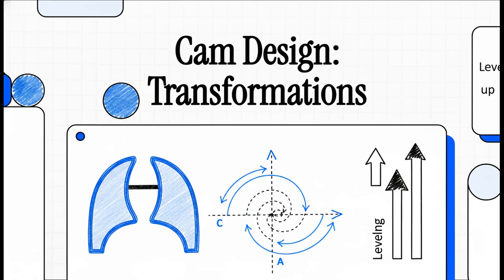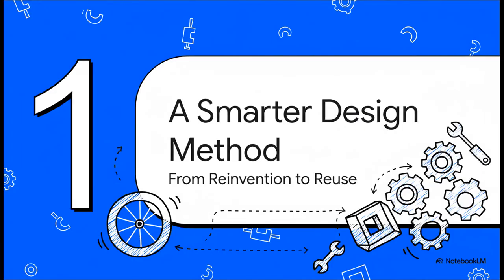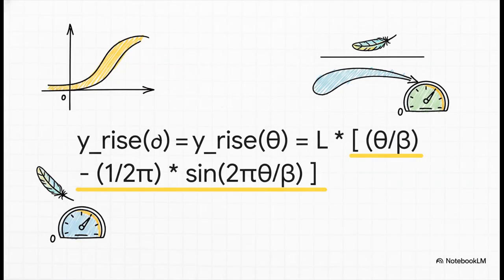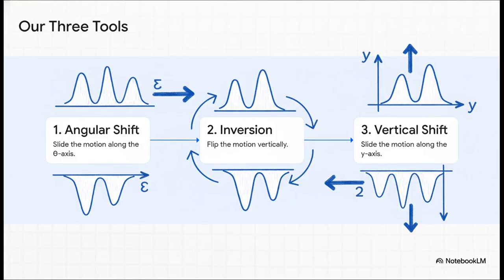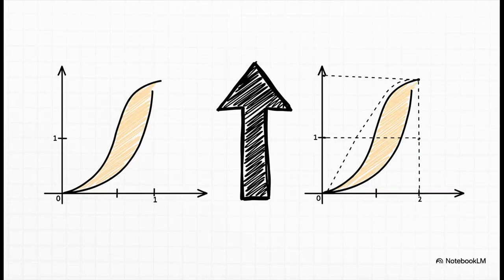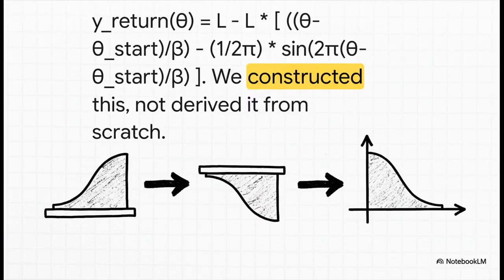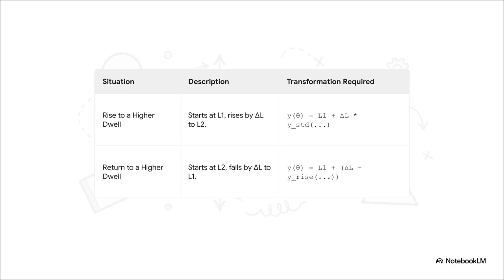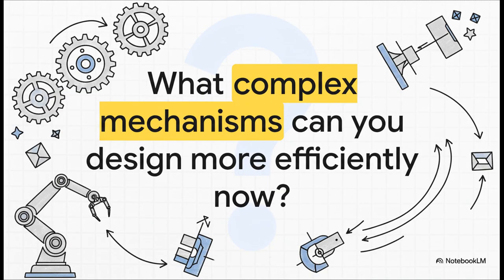ME 3751 Cam design L3: Follower synthesis By Transformations (OSU)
This a lecture on Cam design: Follower synthesis By Transformations for ME 3751 Kinematics and Mechanism Design. Prepared by Prof. Haijun Su from Ohio State University.

Interactive mechanism design and analysis tools are available the Prof. Su's github repo

Use the following URL to access the web app for the course.